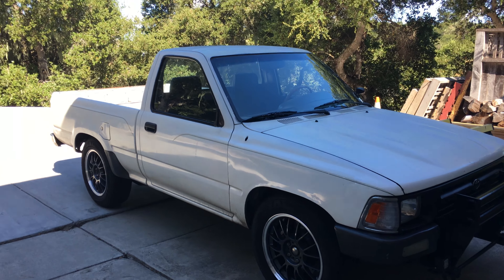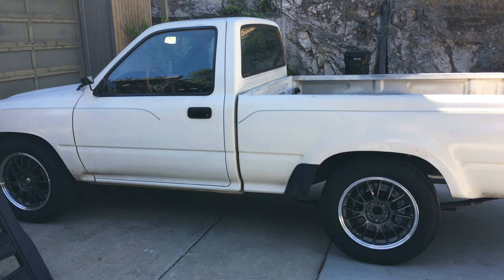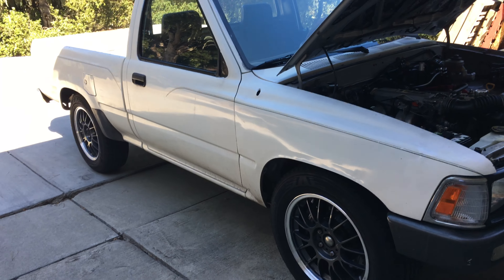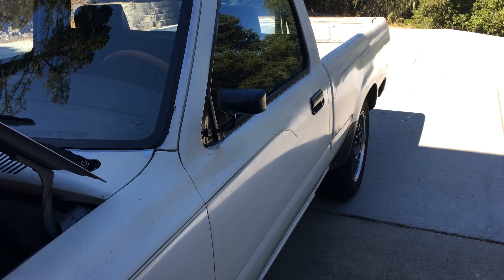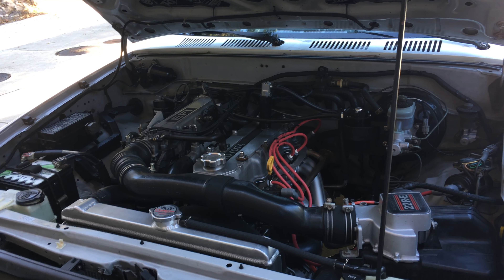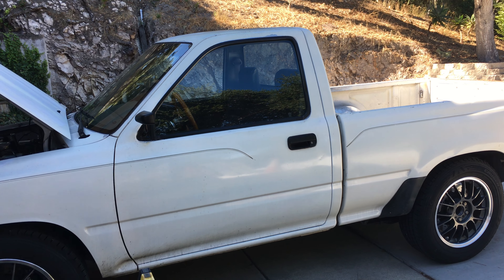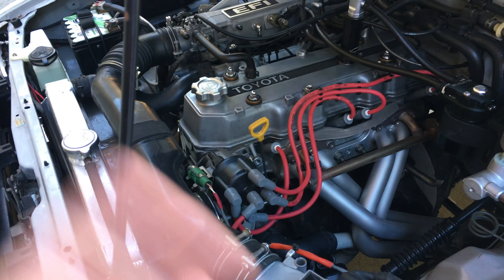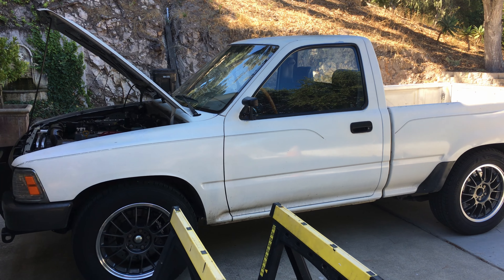What it's like owning an older Toyota Pickup truck w/ a 22RE motor pros / cons & do chicks dig it?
Just a little video talking about owning my 1990 Toyota pickup truck over the last 5 years. If you are considering getting an older Toyota pickup, maybe this video will give you some insights into what it's like driving an older Toyota full time as your daily driver. Feel free to use the comment section below if you have any specific questions on anything.